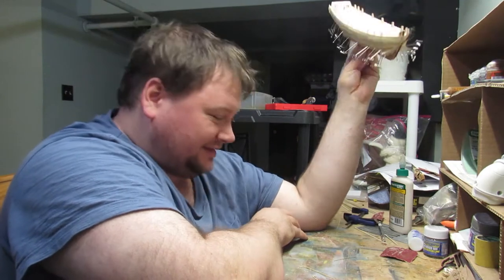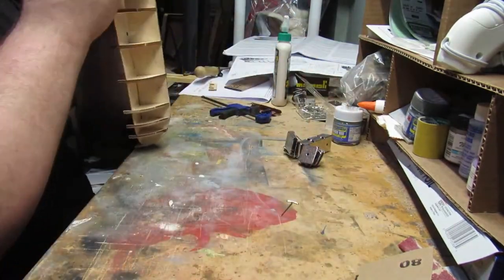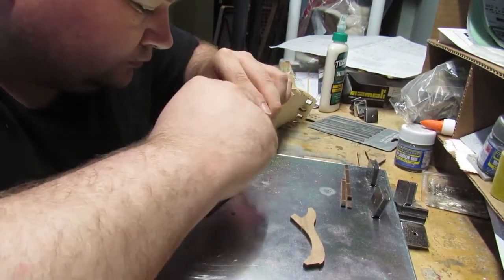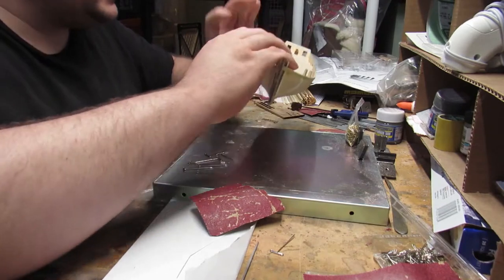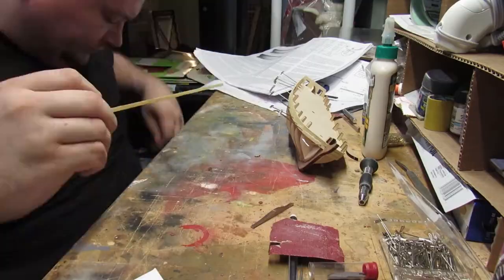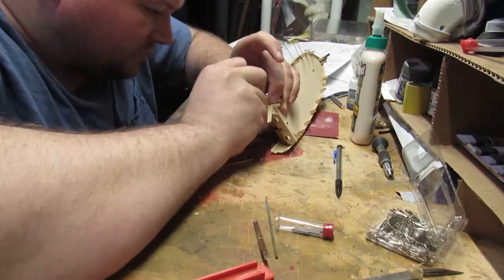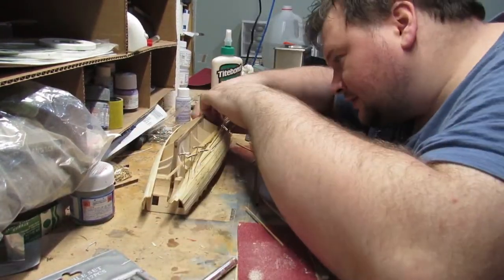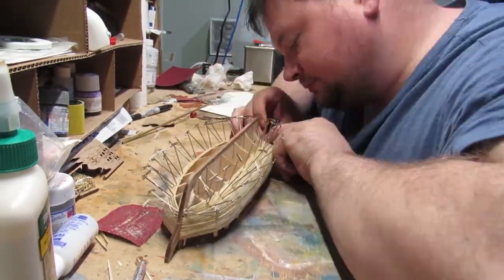Mamoli 1 100 Lexington Pt 2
Part 02 of my Mamoli Lexington 1:100 wooden model ship kit build
Here I thank some new subscribers, get in on that planking craze, and marvel at how much a planked model boat looks like a hedgehog.

MUSIC CREDITS